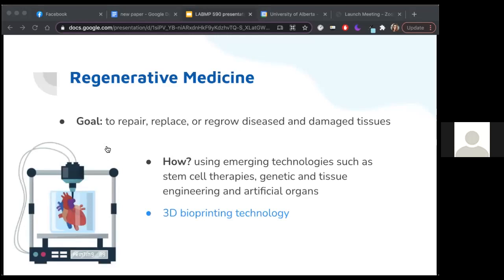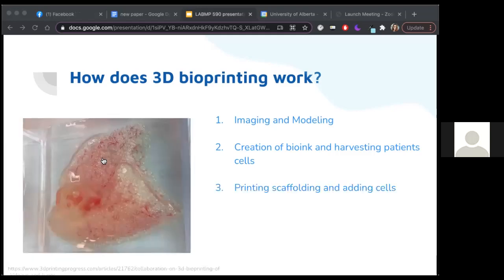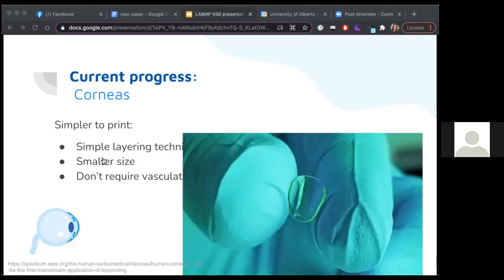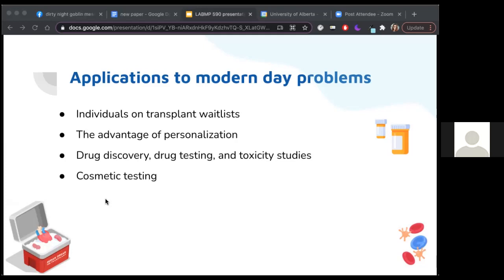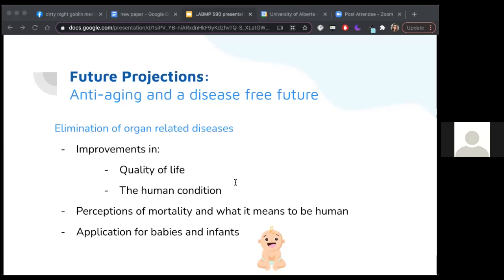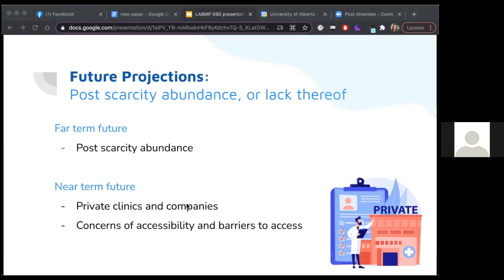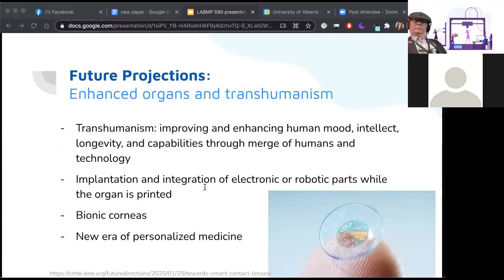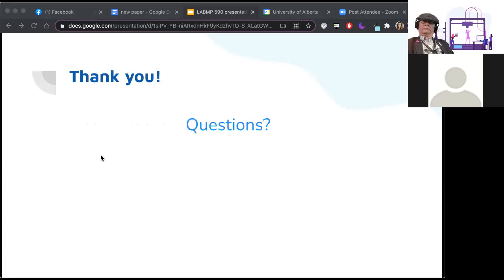Alyssa Wiedemeyer 3D Bioprinted Organs Today and Tomorrow April 28 2021 LABMP 590 Tech&Future of Med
Alyssa Wiedemeyer 3D Bioprinted Organs Today and Tomorrow April 28 2021 LABMP 590 Technology & the Future of Medicine.